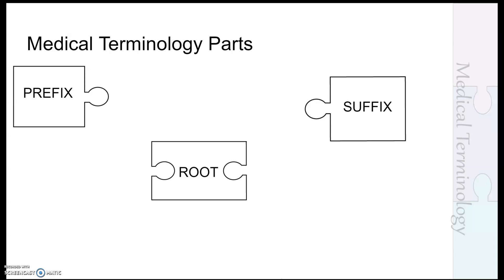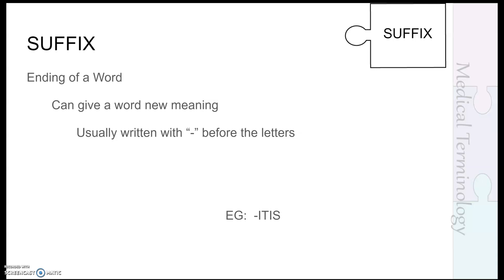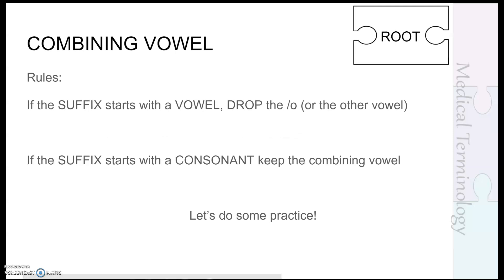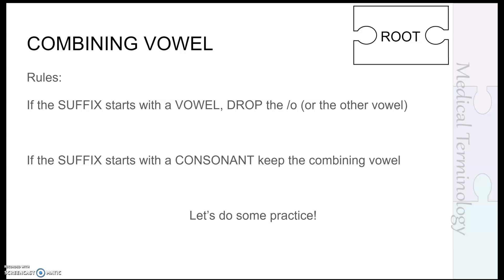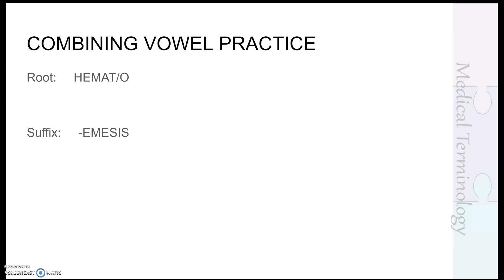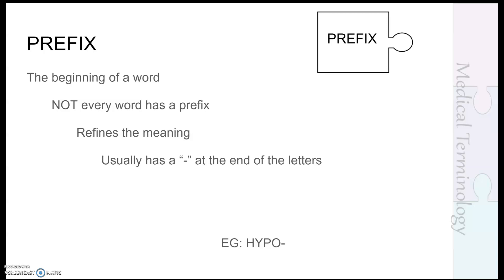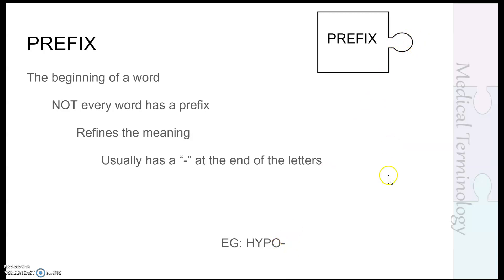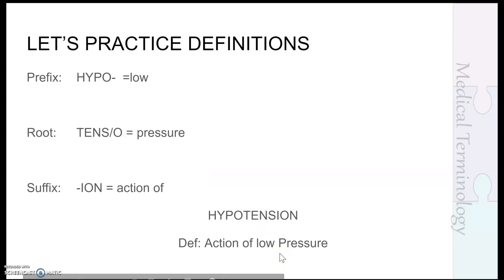Introduction to Medical Terminology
Medical Terms Introduction to the class